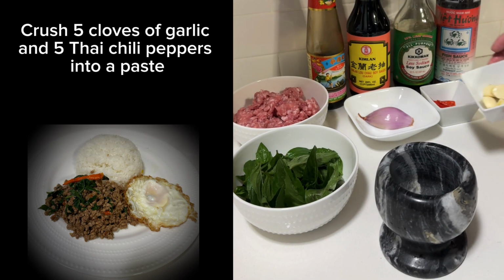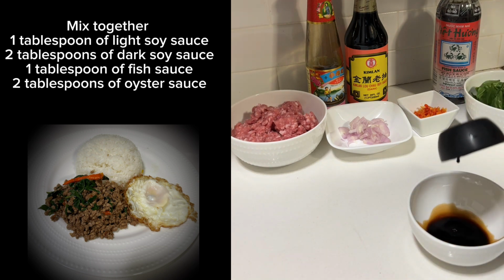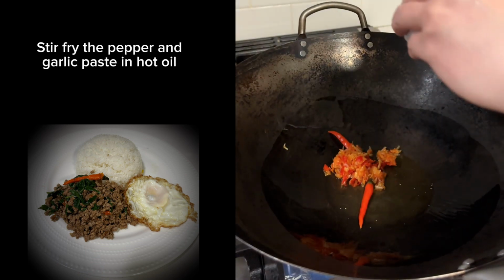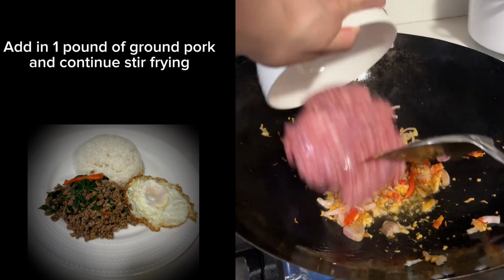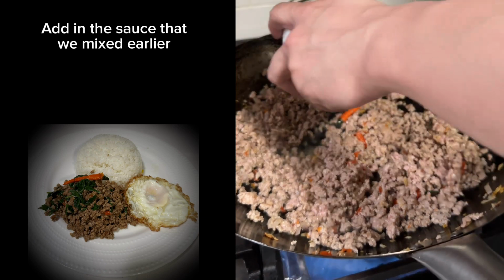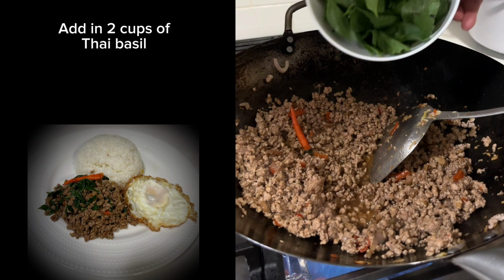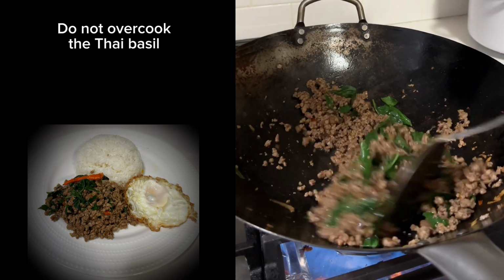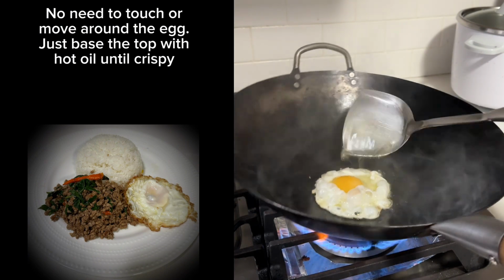Pad Kra Pao Recipe - Thai basil stir fry using ground pork